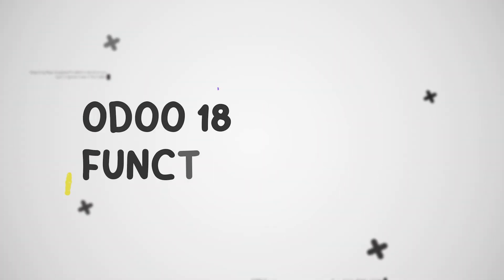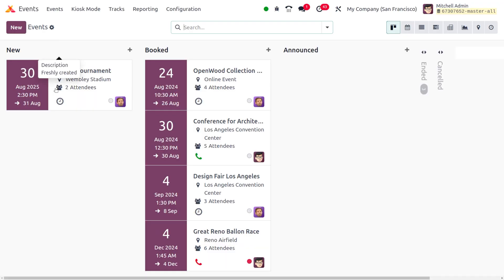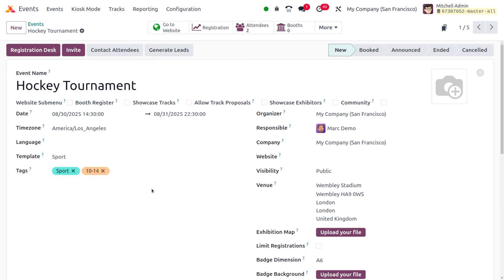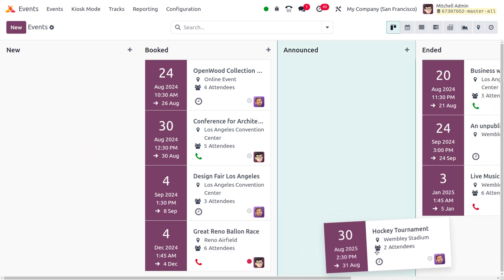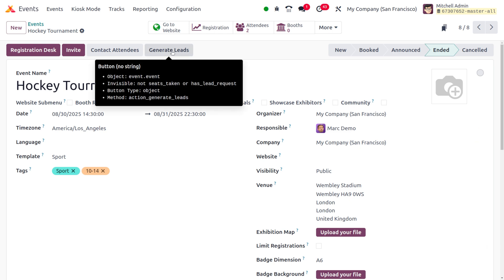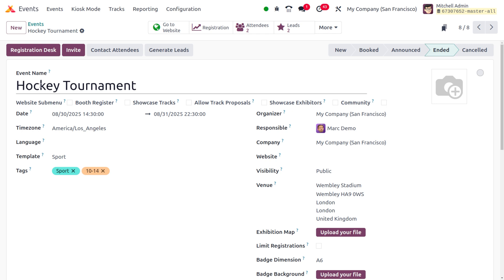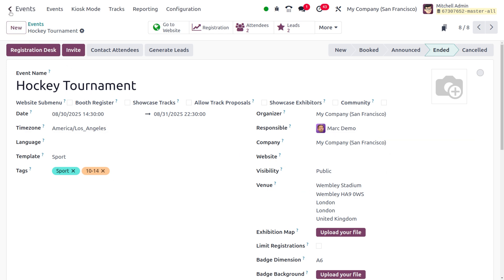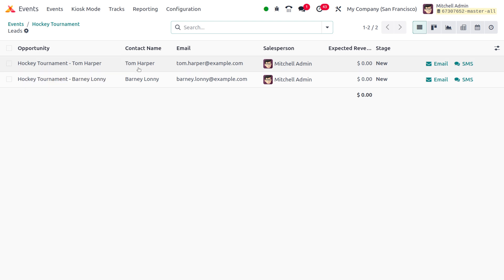How to Generate Leads in Odoo 18 Event App | Lead Generation in Odoo 18 Event | Odoo 18 New Features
To generate leads from Odoo 18 events, you can leverage the event module's built-in functionality and potentially integrate with other modules like CRM or marketing automation. Here's a step-by-step guide:

1. Set up Events:

- Create events with relevant details like name, start/end dates, location, and description.

- Assign responsible users and categories for better organization.

2. Manage Attendees:

- Allow attendees to register for events through the event module or an external registration form.
- Collect attendee information such as name, email, phone number, company, and other relevant fields.
- Track attendee status (registered, confirmed, attended, etc.).

3. Convert Attendees to Leads:

- Create a workflow or automation rule to automatically convert registered attendees into leads upon confirmation or attendance.

- Map attendee fields to lead fields (e.g., name, email, phone, company).

- Add additional lead information as needed, such as industry, job title, or interests.

4. Nurture Leads:

- Utilize the CRM module to track and nurture leads generated from events.

- Assign leads to sales teams for follow-up.

- Send personalized emails, schedule meetings, and track interactions.